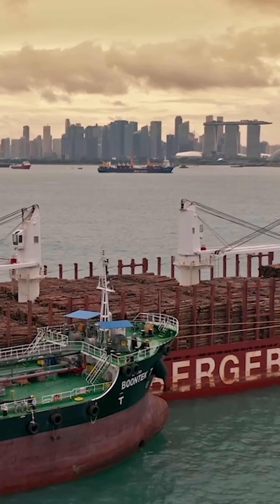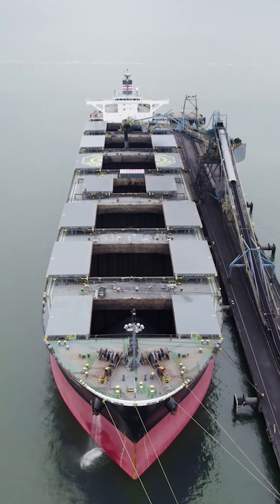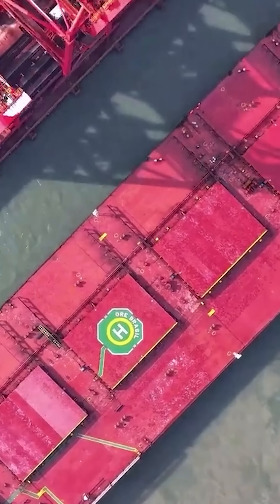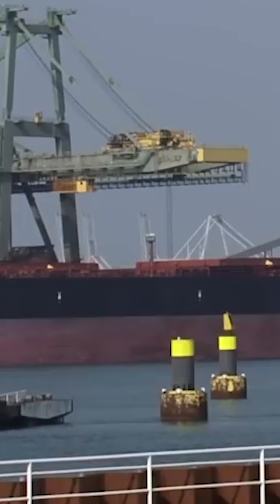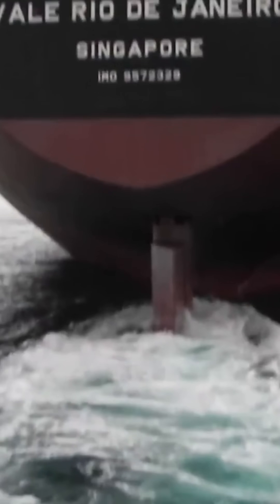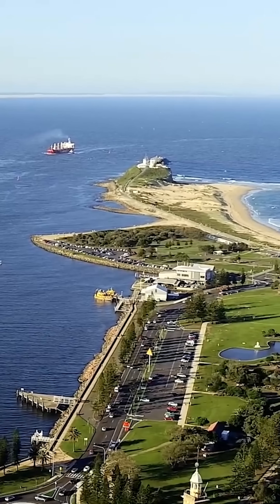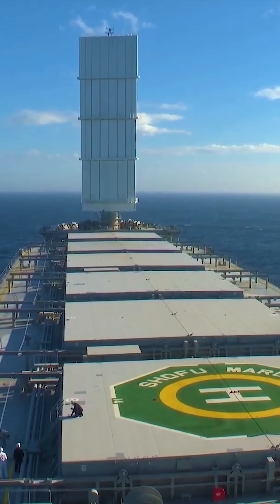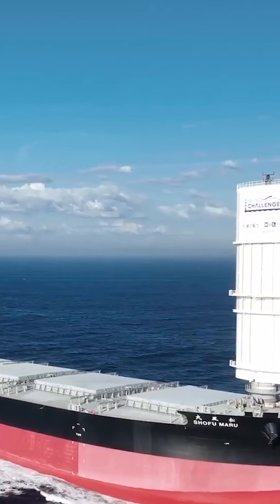The Giants of the Sea! How Massive Bulk Carriers Transport the World's Cargo!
When transporting dry cargo across the sea, specialized ships are specifically designated for that purpose.
Whenever these vessels haul items such as sand, coal, or other granular commodities without any packaging, they are referred to as bulk carriers.
A bulk carrier is, in essence, like a massive tub brimming with cargo.
The size and carrying capacity of a bulk carrier vary depending on the nature of the cargo it transports, and also on the specific routes these vessels frequently navigate.
The largest vessels fall under a category known as Capesize, which means they cannot pass through the Panama or Suez Canals and must instead travel around Cape Horn and the Cape of Good Hope.
Nevertheless, whereas smaller Handymax ships can carry only about five times their own weight, a Capesize vessel can manage up to eight times its own weight, making them far more efficient for massive loads.
Among bulk carriers, the one with the highest gross tonnage is the ore carrier known as Yuan He Hai, built in China in 2018 and now owned by China COSCO Bulk Shipping.
It measures roughly 1,187 feet in length, about 213 feet in width, and boasts a gross tonnage exceeding 203,000.
There are currently 20 bulk carriers of a similar size operating worldwide, though the ore carriers Vale Rio de Janeiro and Ore Brasil, owned by the mining corporation Vale, are even longer.
Of course, the difference in length is only about four inches, so it’s quite minimal.
Only a handful of deep-water ports in places like China, Europe, and Brazil are equipped to accommodate ships of this magnitude.
Enormous vessels of this class can consume about 110 US tons of heavy fuel oil every single day.
That is indeed a considerable amount of fuel, wouldn’t you agree.
To cut back on fuel usage, and although it might sound unbelievable, they actually employ sails.
It’s no misunderstanding: the Japanese-built bulk carrier Matsukaze Maru, completed in 2022, is equipped with rigid sails.
Thanks to these sails, this 771-foot-long ship can conserve about five to eight percent of its fuel supply.